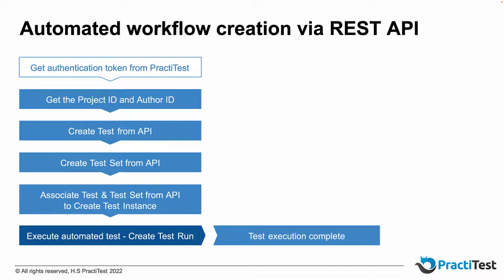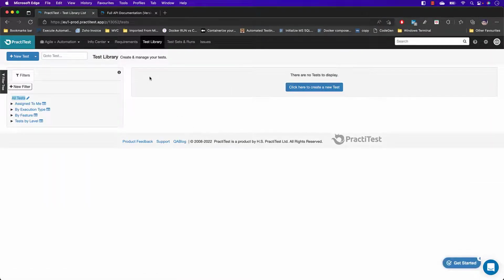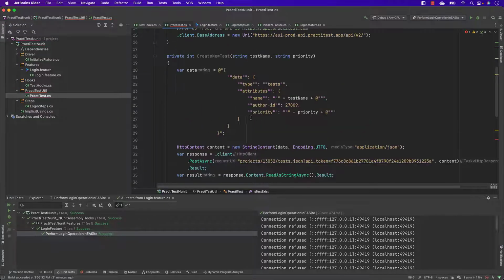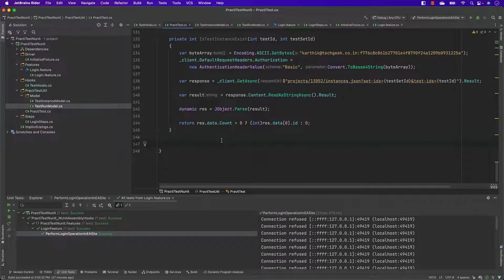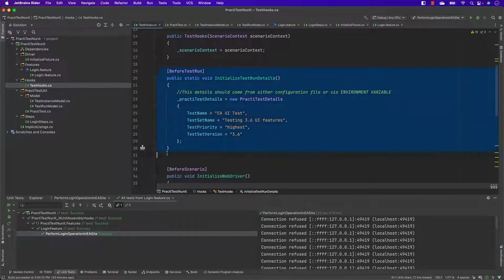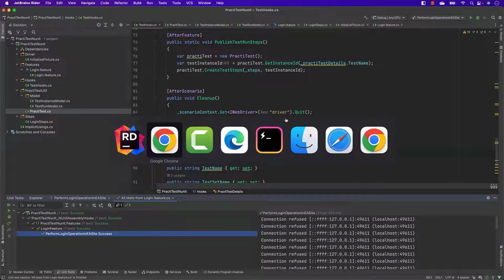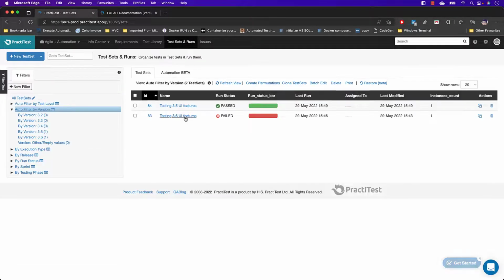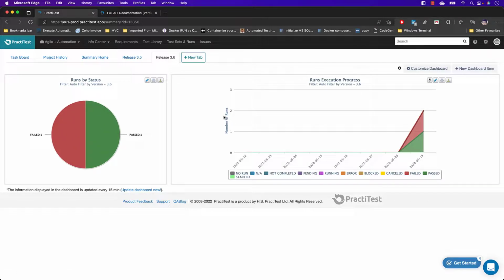PraciTest Selenium C# Integration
Learn how to integrate Selenium C# with PractiTest to centralize all your testing efforts and gain valuable insights.